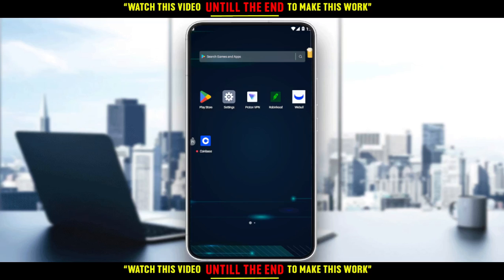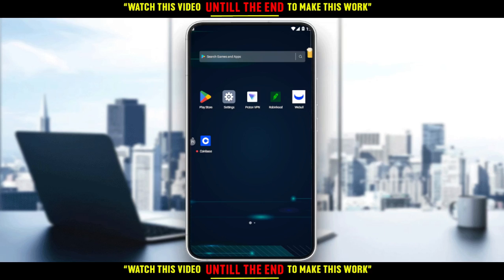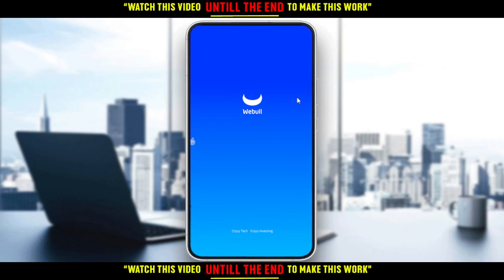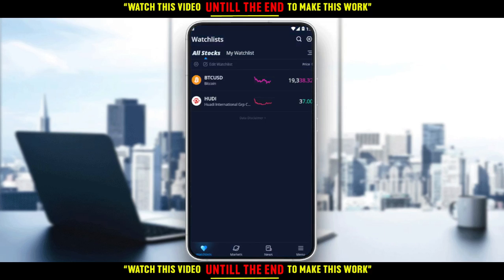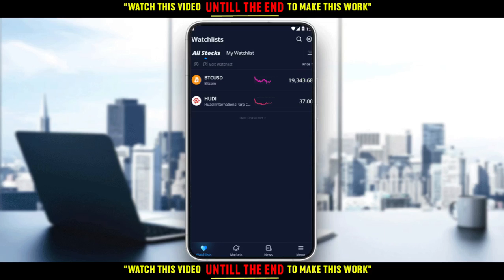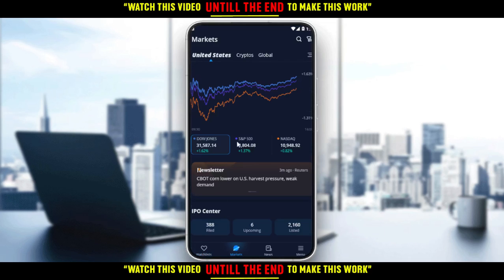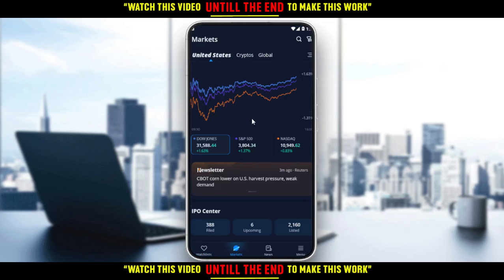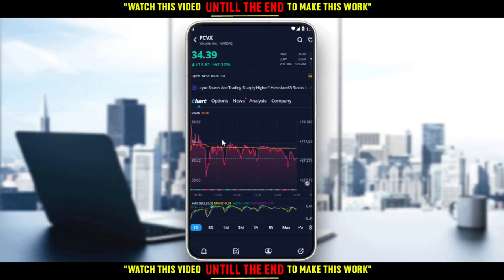How To Buy Fractional Shares In Webull Tutorial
Today I show how to buy fractional shares in webull tutorial,webull tutorial,webull app tutorial,how to buy fractional shares on webull,fractional shares webull